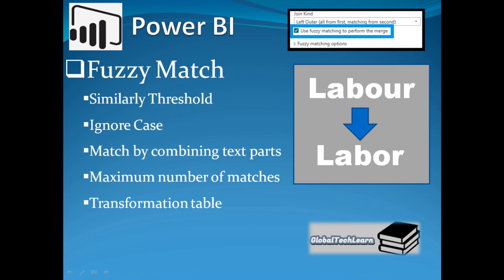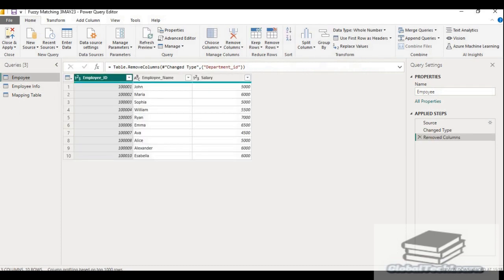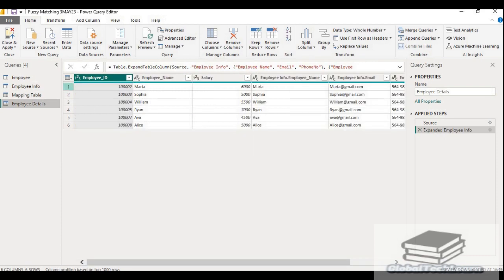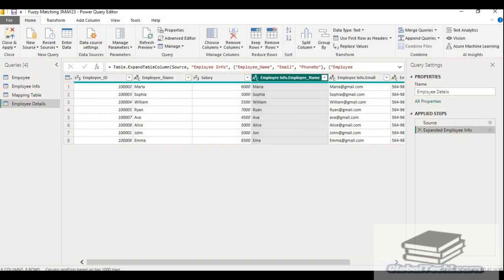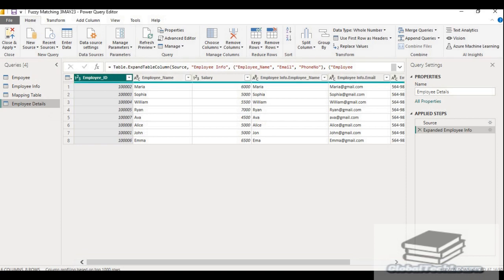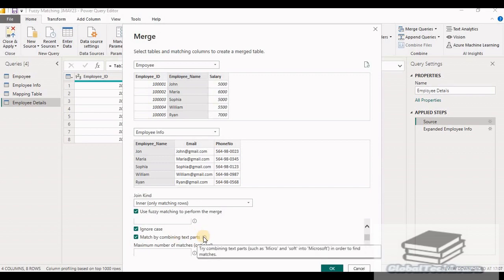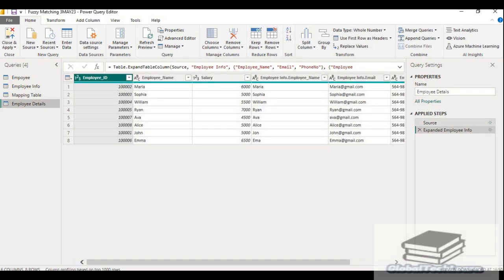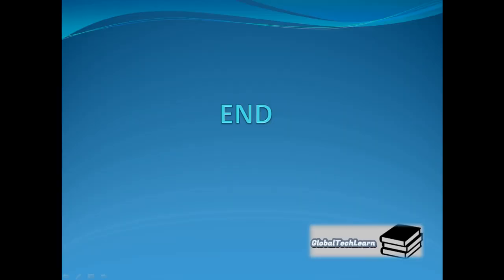Power BI -Use Fuzzy Match for merging queries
At @globalTechLearn, you will find learning tutorials for various tools like Microsoft powerbi . It has more focus on industry practical examples and bestpractices .

In this video, we have covered how to use fuzzy matching option for values which are not exact match for merging queries in powerqueryeditor to transformdata .

Hope you find this videos useful.